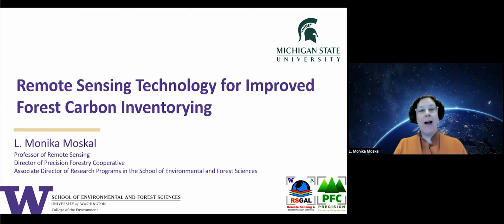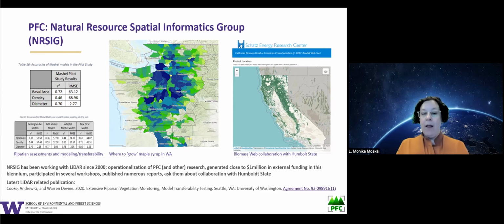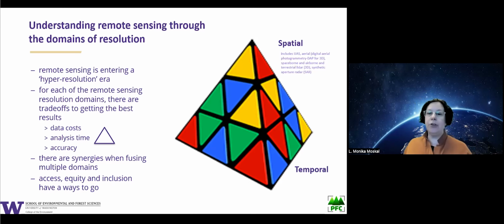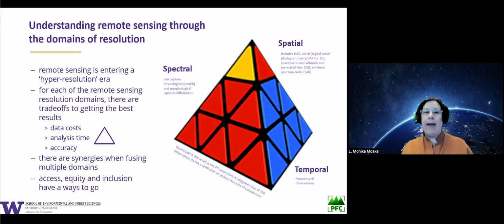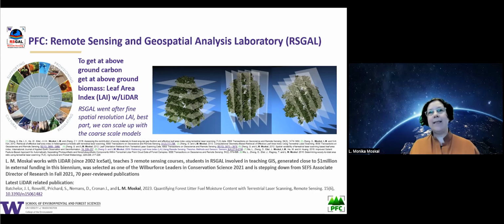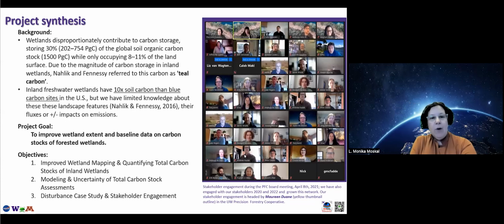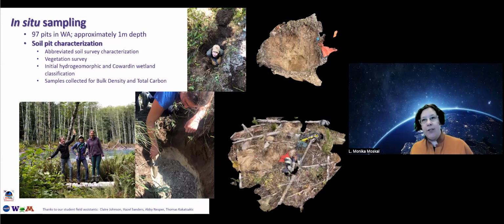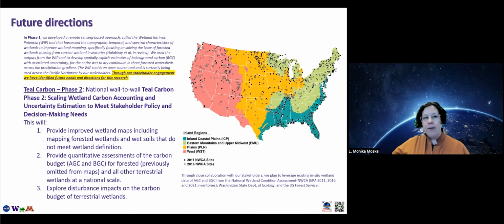2022-23 Forests + Climate LES: Remote Sensing Technology for Improved Forest Carbon Inventorying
Title:
Remote Sensing Technology for Improved Forest Carbon Inventorying

Speaker:
Monika Moskal, Professor, School of Environmental & Forest Sciences

Prof. Moskal specializes in Remote Sensing and Earth Observation at the School of Environmental and Forest Sciences (SEFS), within the College of the Environment, at the University of Washington, Seattle and serves as the Director of the Precision Forestry Cooperative (PFC), which also houses her Remote Sensing and Geospatial Analysis Laboratory (RSGAL). Prof. Moskal earned a PhD in Remote Sensing and GIS from the University of Kansas, Masters in Remote Sensing from the University of Calgary and Bachelors of Environmental Sciences from the University of Waterloo.  Prof. Moskal has worked throughout the western U.S. and Canada, and her research has received substantial funding from the NSF, USDA Forest Service, as well as NASA.

Description:
Dr. Monika Moskal will present on her research linking forest and wetland carbon through remote sensing, using methods necessary to analyze hyper-resolution remotely sensed data by exploiting spatial, temporal and spectral domains of the data. She will discuss how this work increases the understanding of multiscale and multidimensional dynamics of landscapes, and aids in forest carbon inventorying.